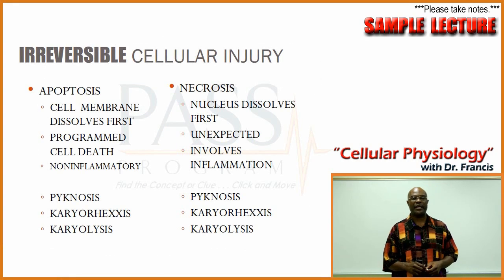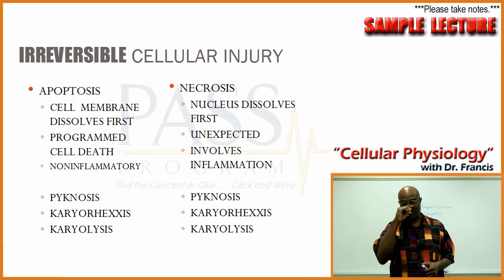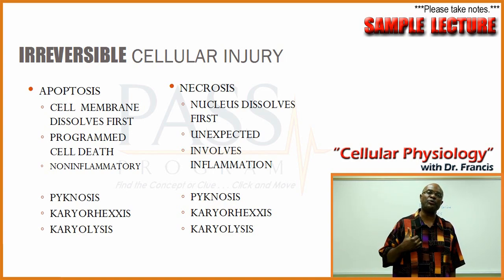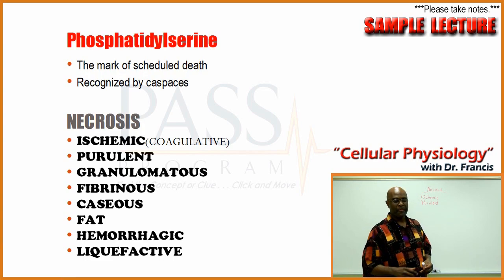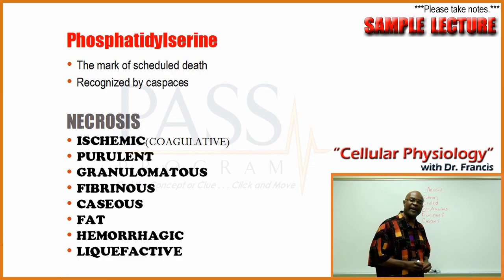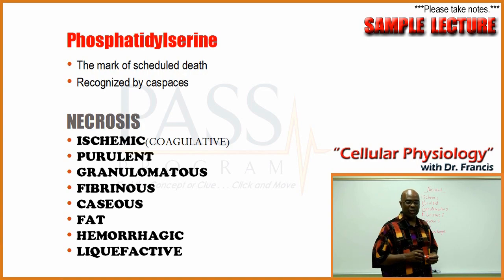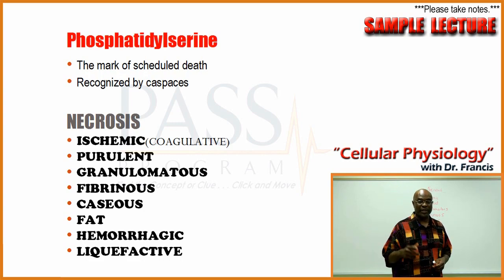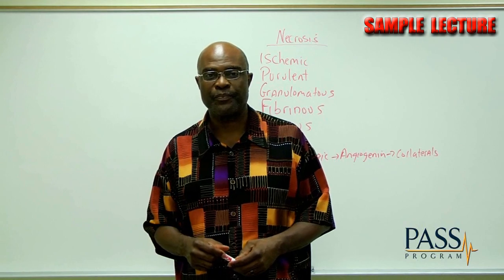Cellular Physiology Sample Lecture